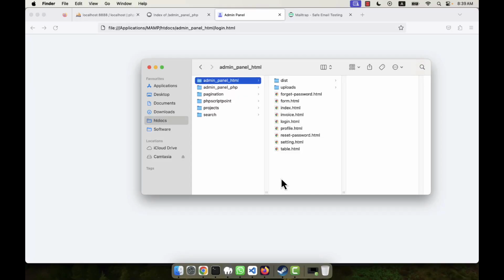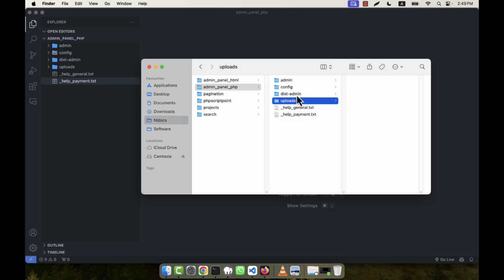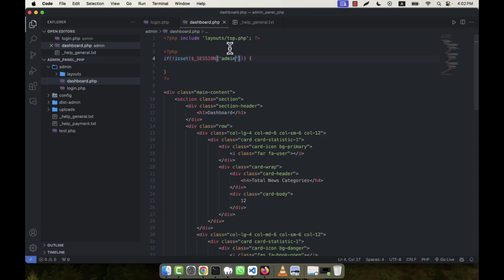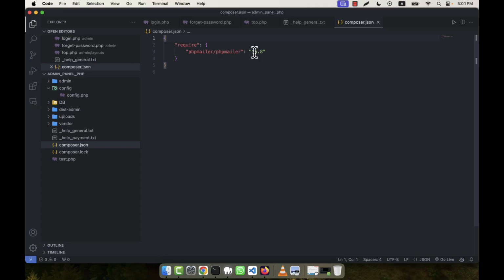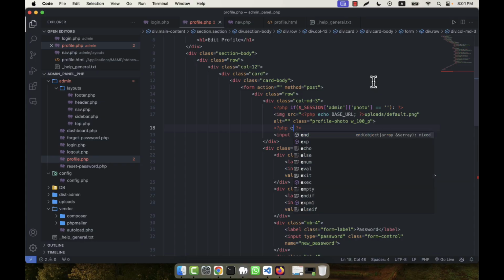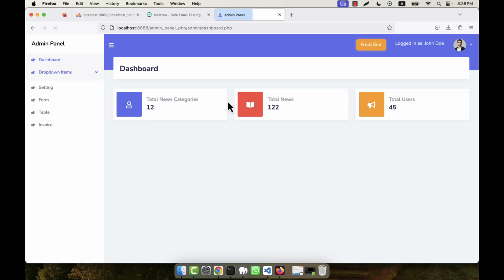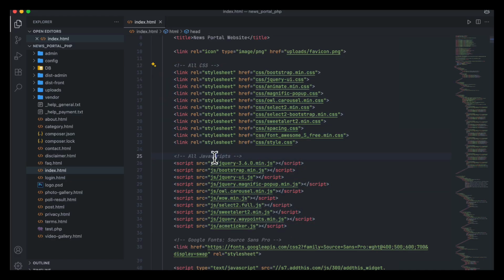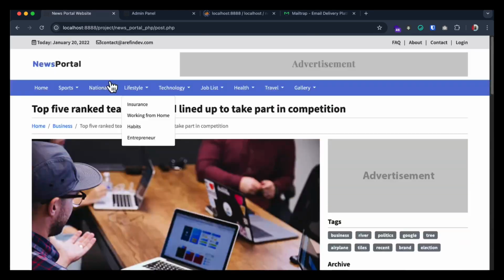News Portal Website with PHP & MySQL – Admin Panel & Frontend Template Mastering (Part 1)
In this tutorial series, you'll learn how to build a fully functional news portal from scratch using PHP and MySQL. The project includes both the admin panel and the frontend layout, giving you hands-on experience in creating a complete web application.

0:00 - Describing HTML Template
4:34 - Separate Dashboard and Login
13:20 - Config File and Mailtrap Setup
21:52 - Moving all data into admin folder
40:21 - Creating Users Table and Developing Login & Logout System
01:10:33 - Forget & Reset Password
01:35:56 - Edit Profile
02:09:19 - Other Pages
02:18:31 - Front End HTML
02:27:18 - Front End Template Mastering

✅ Complete Syllabus:
Part 2: Authentication for Author and Advertisement
Part 3: Category, Subcategory and Post by Admin & Author
Part 4: Home Page News Ticker and Post Detail Page
Part 5: Post Comment, Reply and Home Page Posts
Part 6: Post By Tag, Author, Day and Archive
Part 7: Photo Gallery, Video Gallery and FAQ
Part 8: Email Subscription and Other Pages
Part 9: Sidebar Items, Online Poll and Settings
Part 10: Final Things and Setup Demo Data